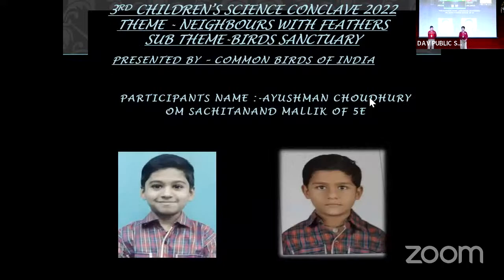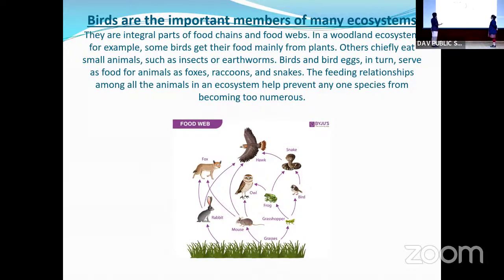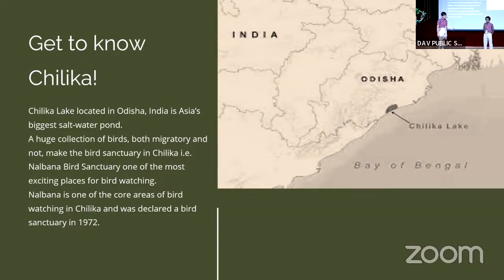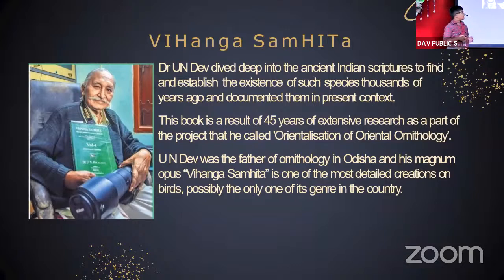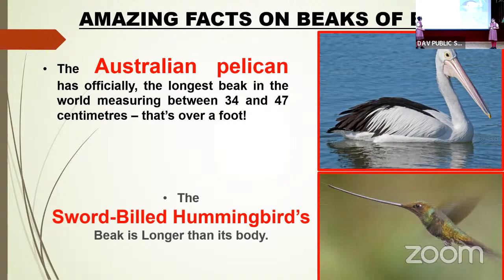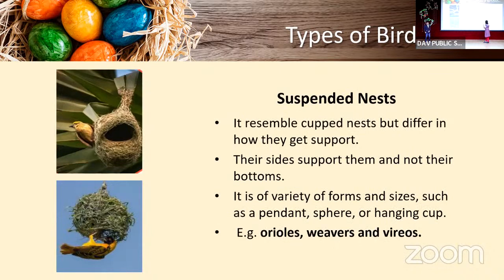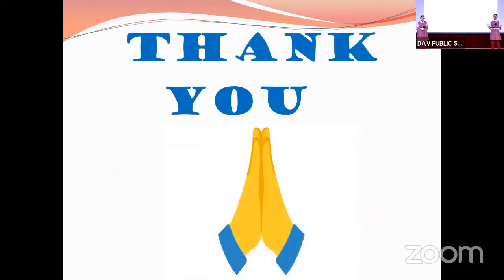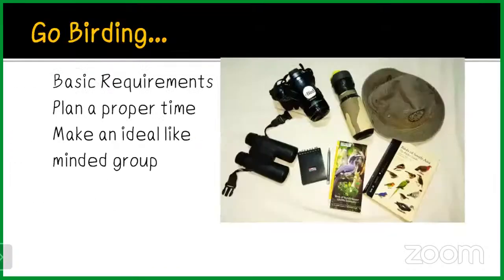3RD CHILDREN'S SCIENCE CONCLAVE 2022